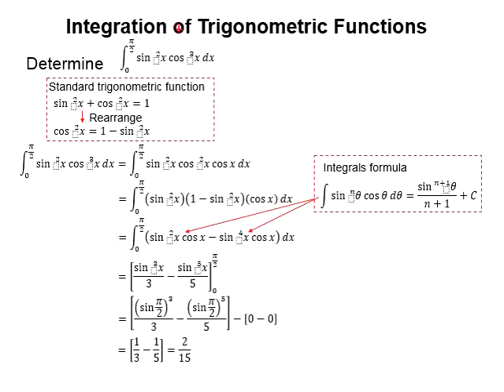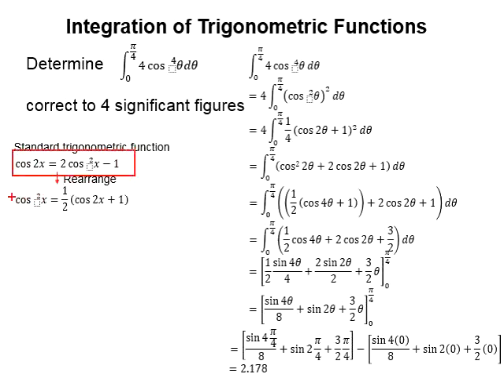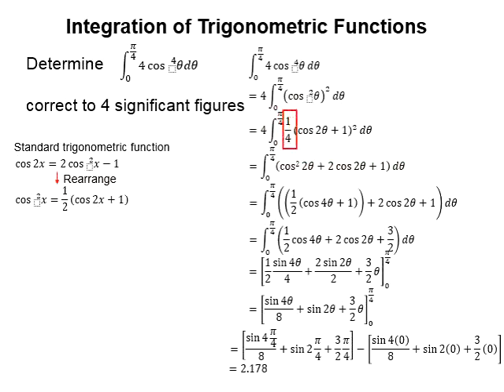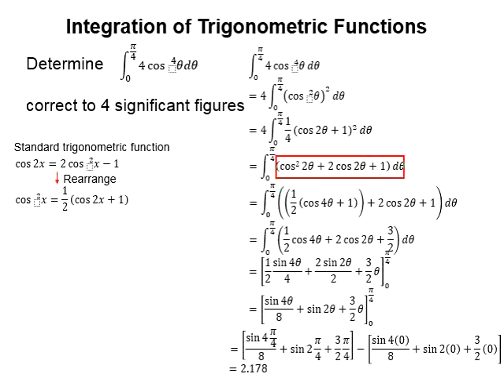3.13 Integration of trigonometric function 4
Integration of trigonometric function